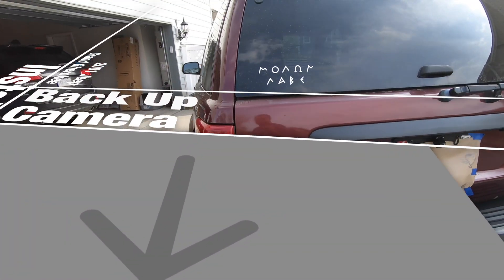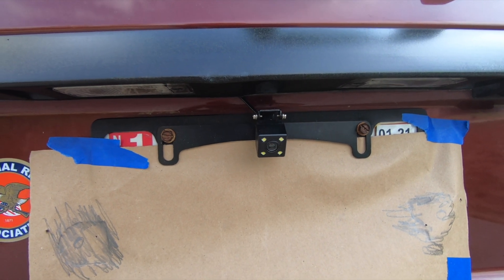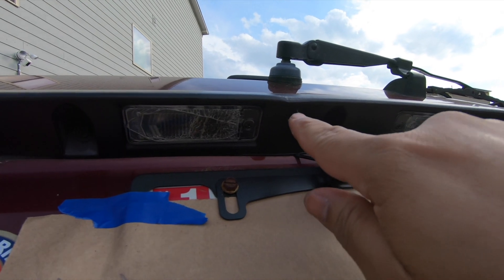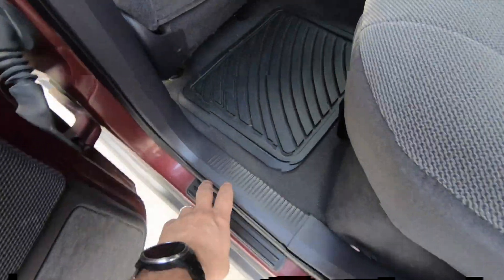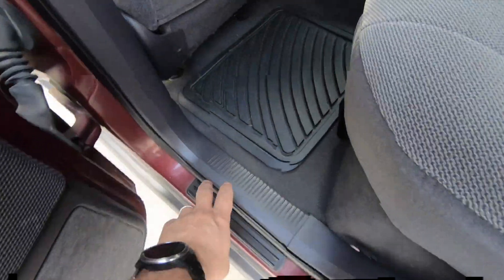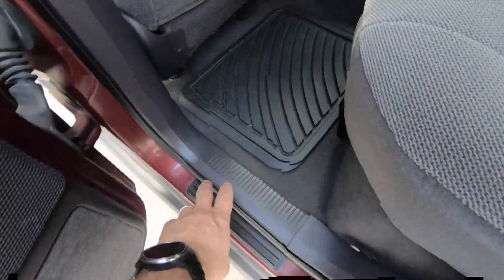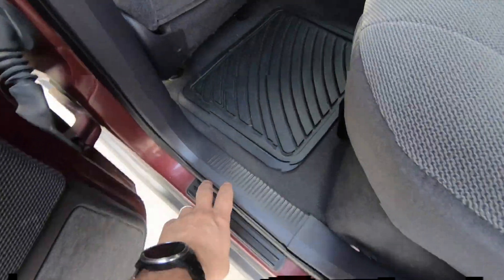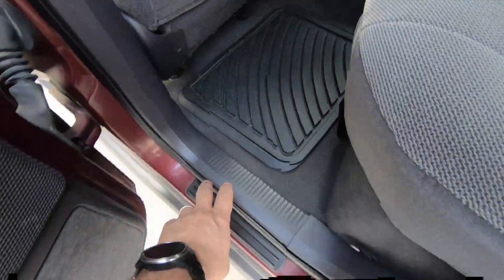Installing Back Up Camera in Jeep Grand Cherokee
Installing a Back Up Camera in a 2001 Jeep Grand Cherokee (WJ)

This video demonstrates how I installed a back up camera in my 2001 Jeep Grand Cherokee Laredo (WJ).

I used a Cheap Amazon camera that I have had for a few years. The Video Cables also came from Amazon. The video shows how I ran the cables and powered the camera and trigger, which panels that I needed to remove as well as some challenges along the way.